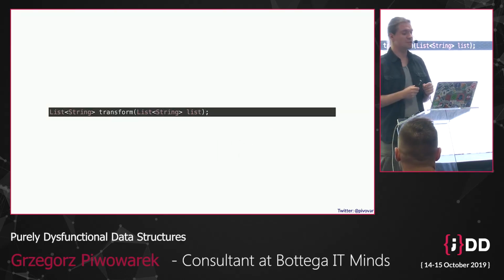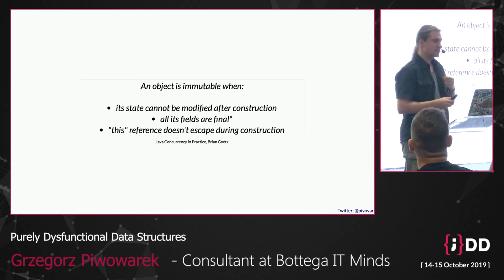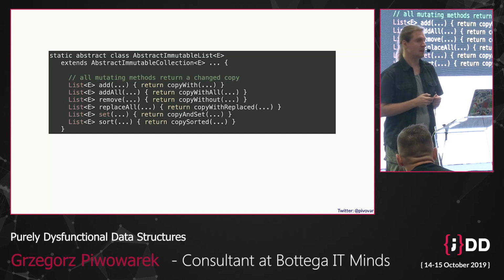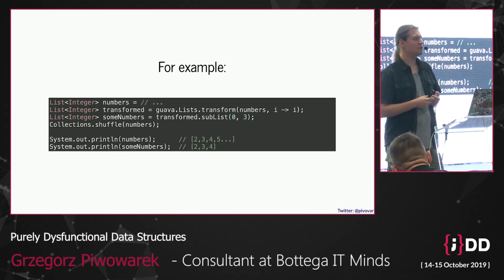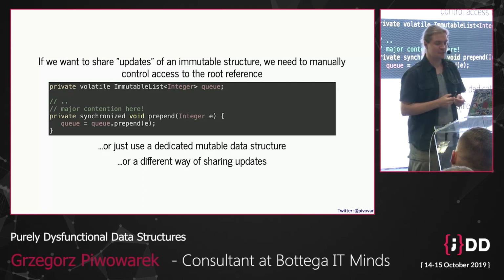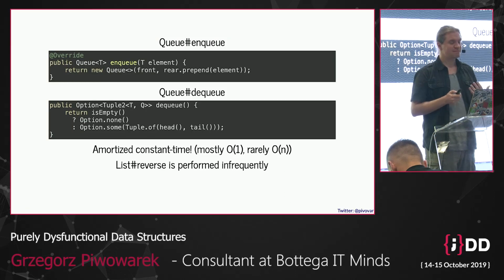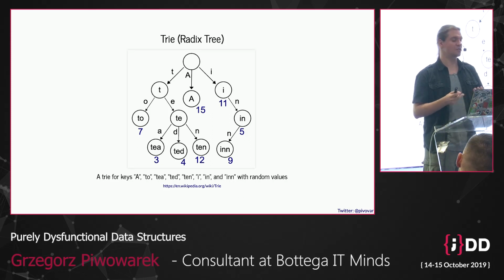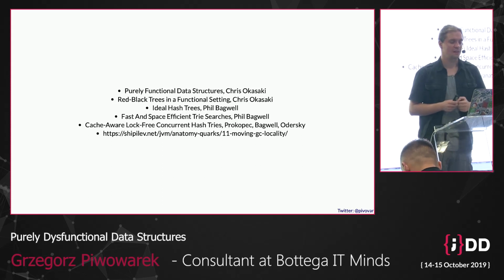JDD2019: Purely Dysfunctional Data Structures, Grzegorz Piwowarek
The design of performant immutable data structures is a challenge that was accepted by Chris Okasaki over 20 years ago.
In this talk, we’ll explore what the concept of Persistent Data Structures is, how are they implemented, and how much blood, sweat, and tears need to be done on the other side to make the experience of working with immutable data structures efficient.